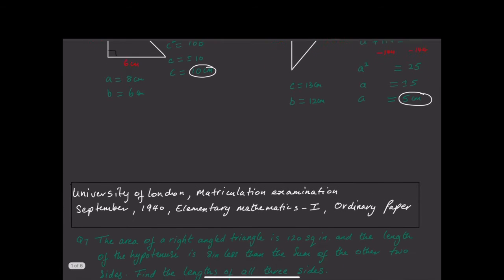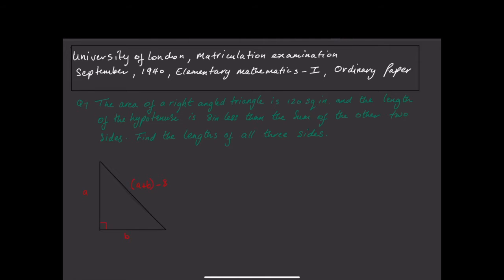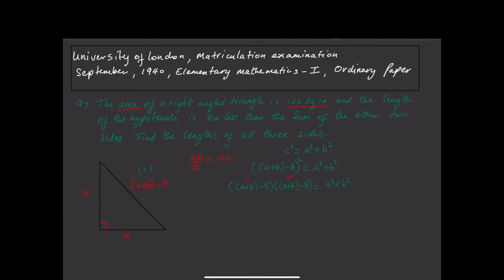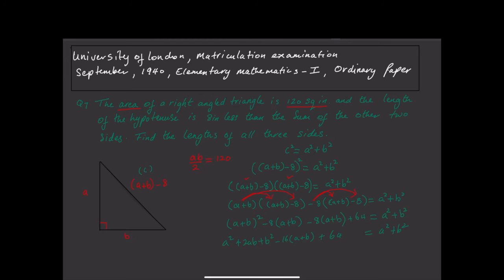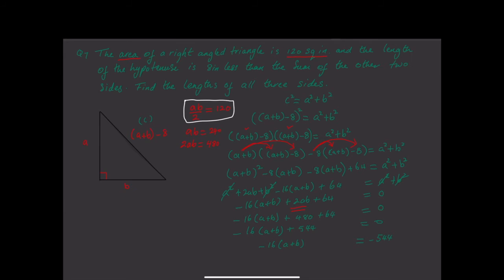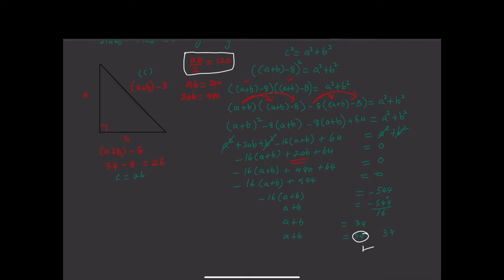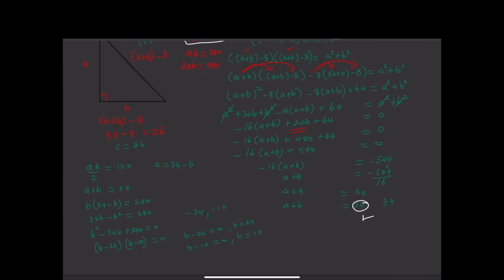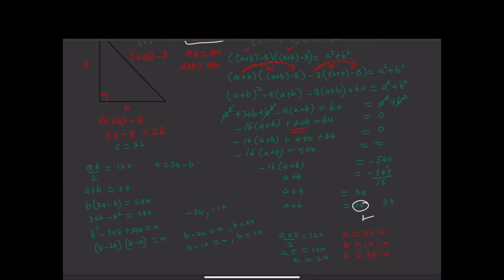Pythagoras theorem :Is this more difficult than gcse,you decide?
This video shows how to apply Pythagoras theorem. The exam question is from the 1940 University of London GCE O-level examination paper1.